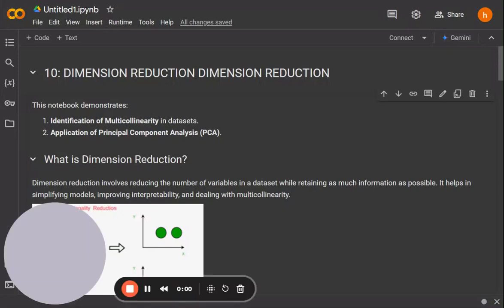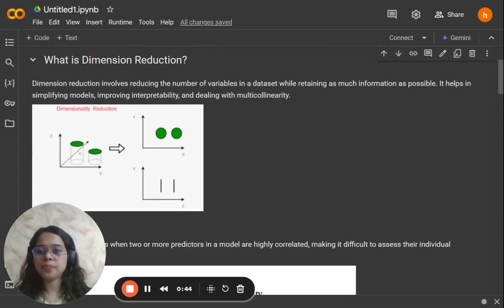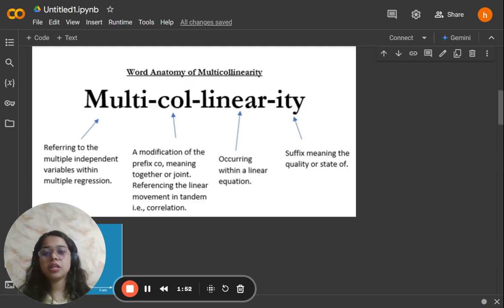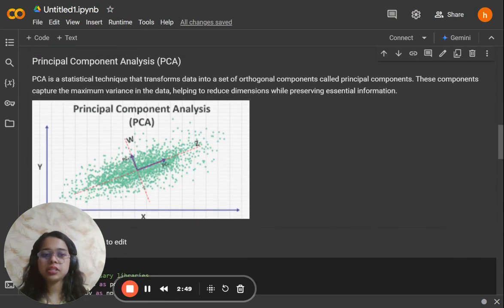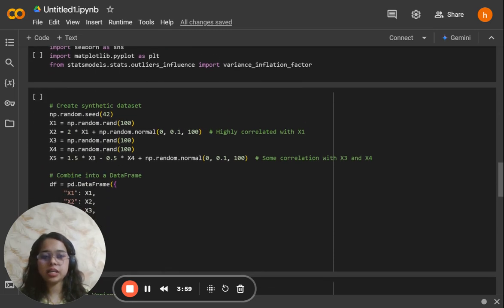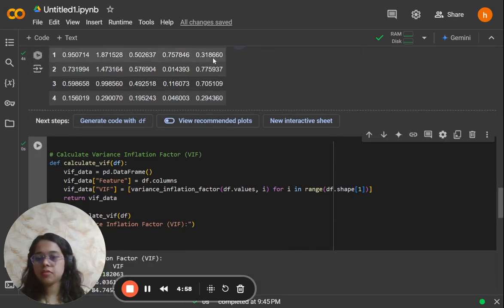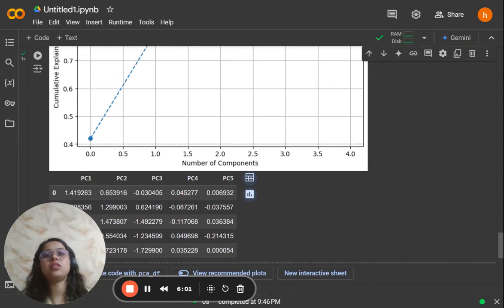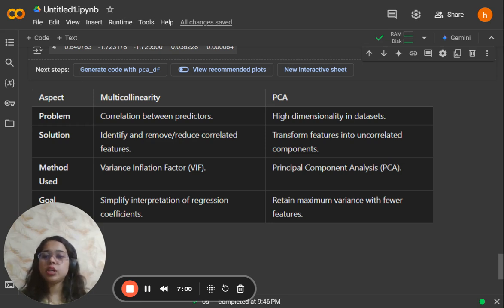Lecture- 10 | DIMENSION REDUCTION | Multicollinearity | PRINCIPAL COMPONENTS ANALYSIS